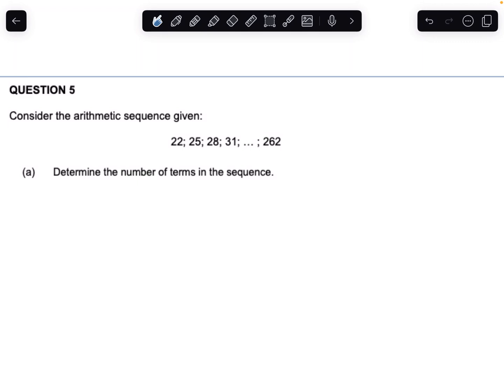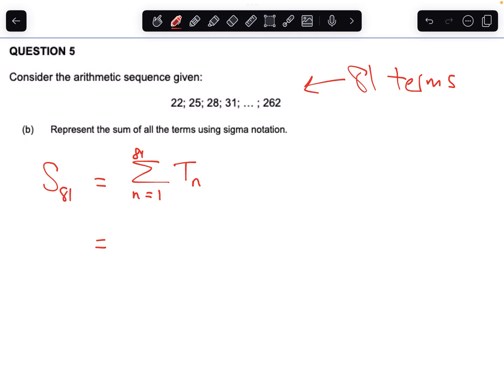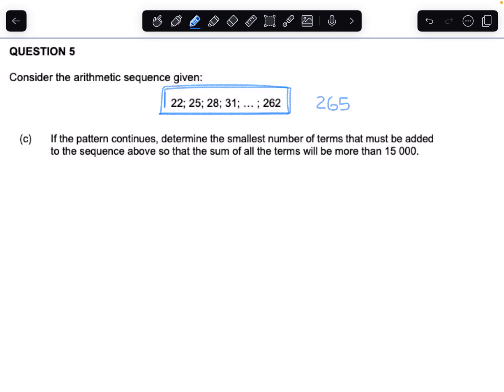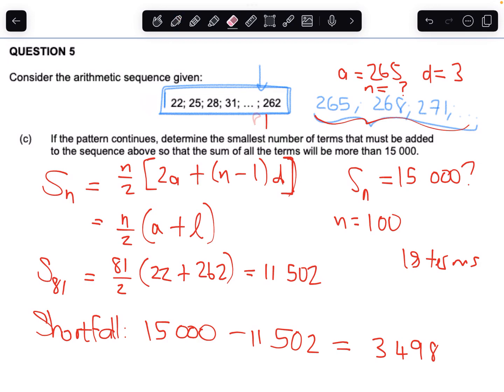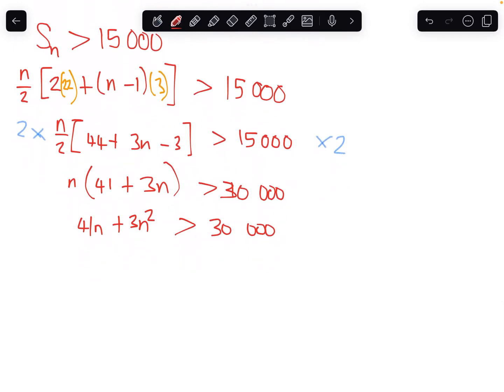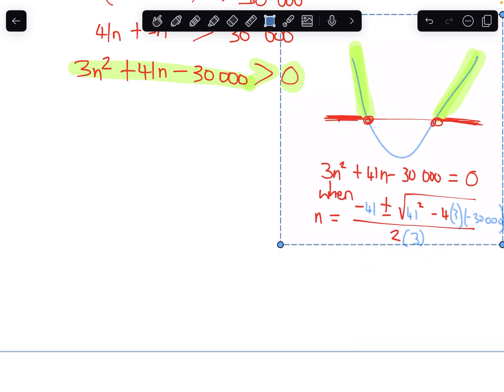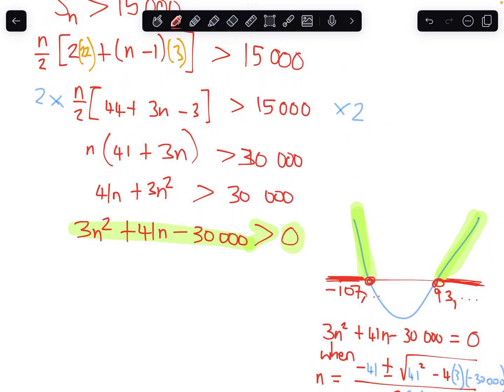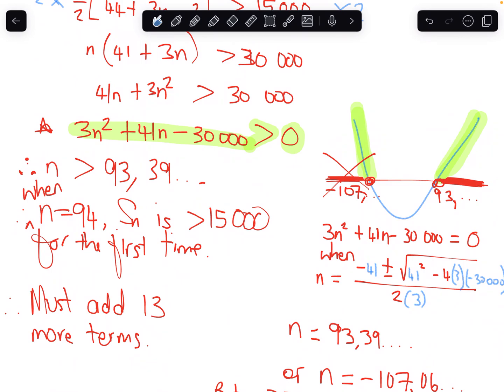IEB Nov 2023 Paper 1, Question 5 [Grade 12 Mathematics] | Sequences & series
This question focuses on arithmetic sequences and series.  We look at how to solve for an unknown in the Tn formula and how to express a sum in sigma notation, and then we wrap up by solving a quadratic inequality in order to solve a problem related to a series.